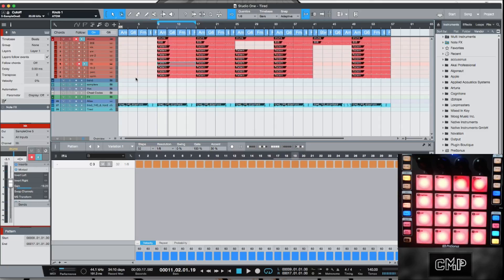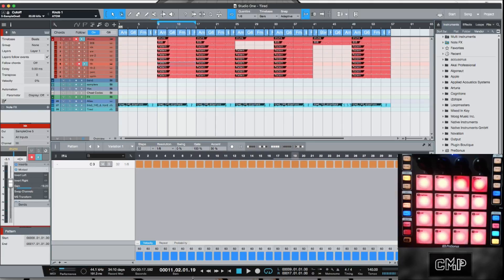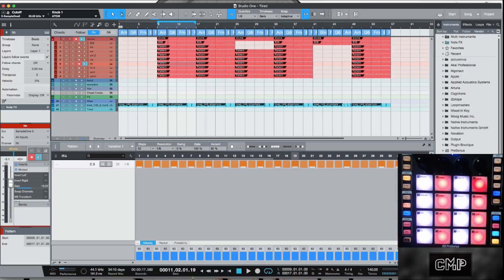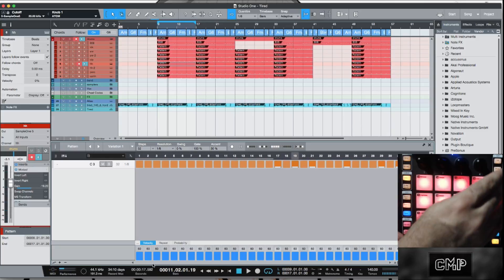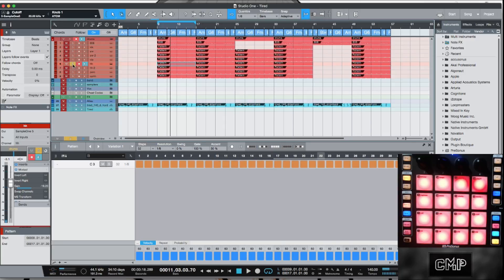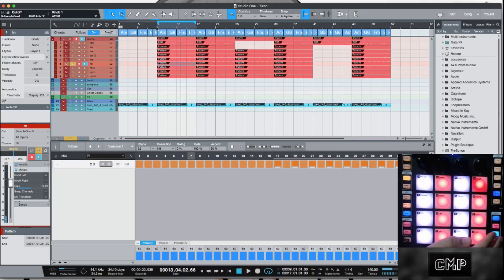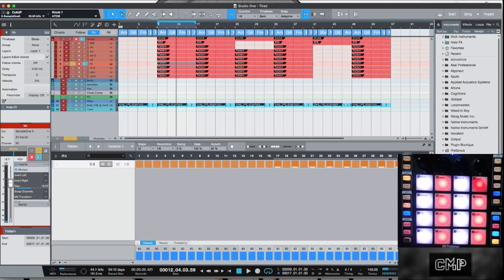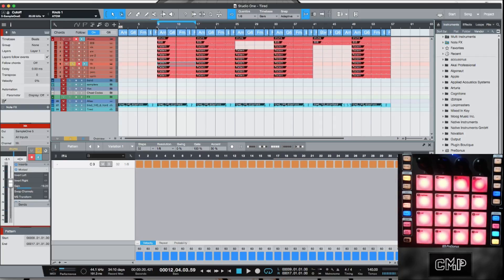Presonus Studio One V4 Atom Velocity Quick Tip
In this edition we take a look at Presonus Studio One V4 Atom Velocity Quick Tip

Keep it Simple Don't be Basic! presonus studio one

Presonus Studio One V4
Presonus Atom Velocity Quick Tip
Presonus Atom
Atom Velocity Quick Tip
Velocity Quick Tip
Presonus Tutorial
Presonus Studio One V4 Tutorial
Presonus Atom Tutorial